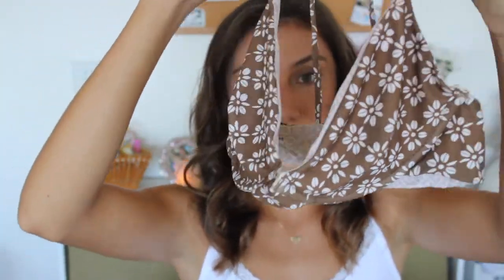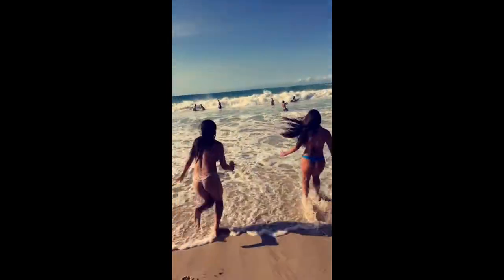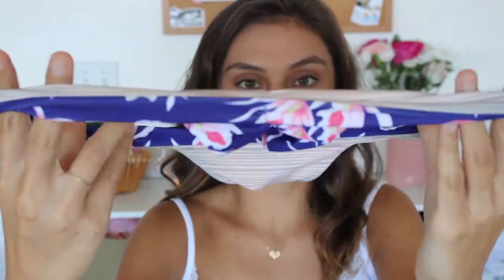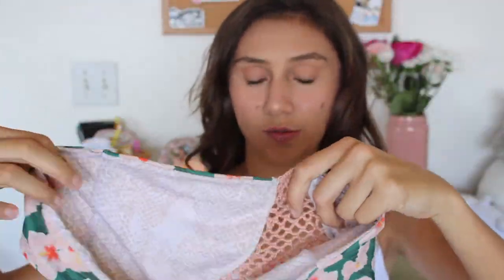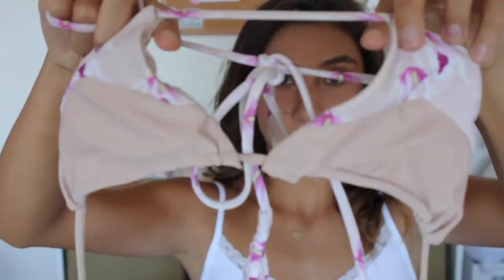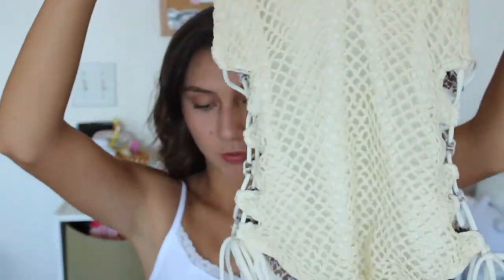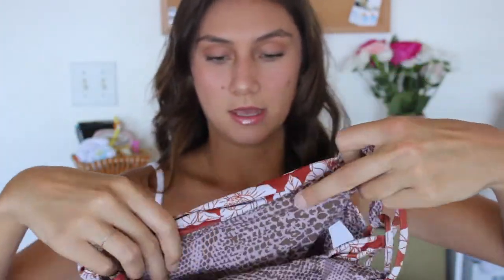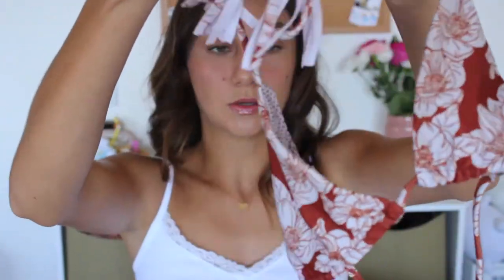ACACIA SWIMWEAR COLLECTION 2019| kealani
Aloha, and happy New Years eve!

Clearly, I've gotten a little bit better at editing since my last video LOL
hope you enjoy it and I look forward to posting more often ;D

 -snap: @d.cheyy
 -boutique: @keabtq